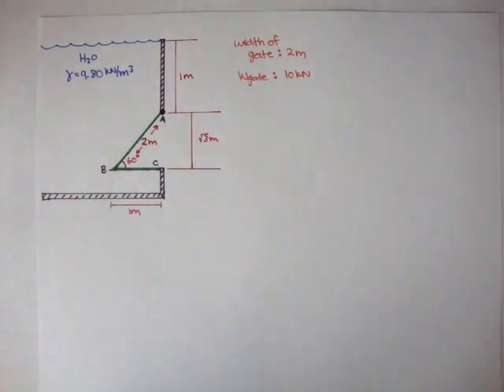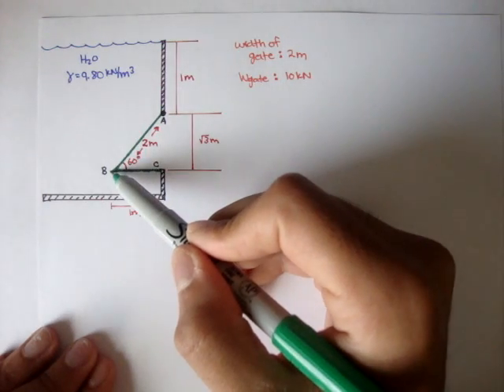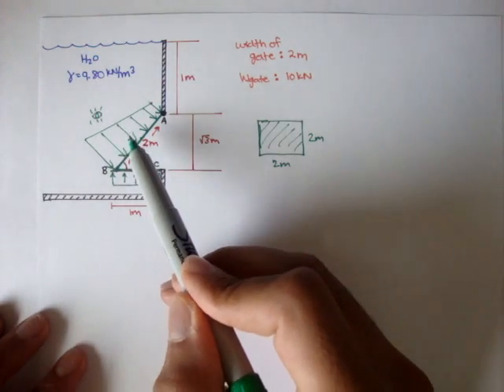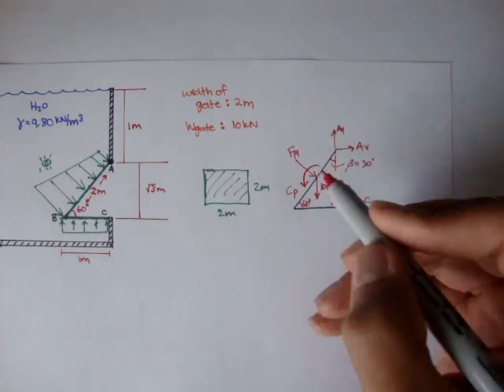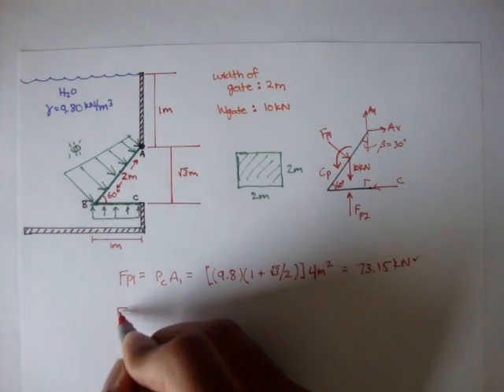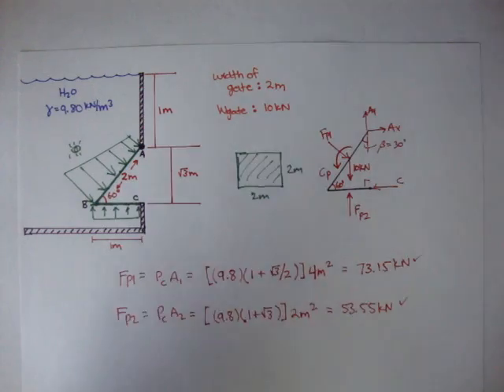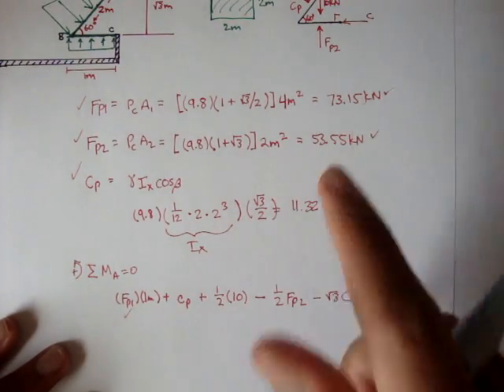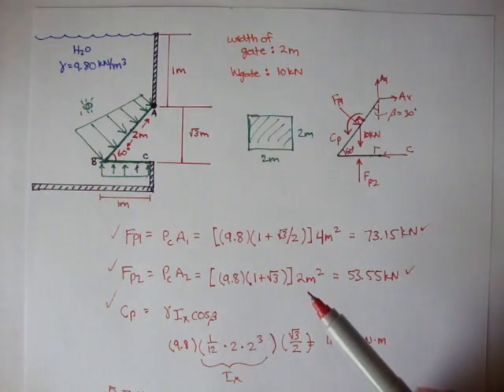Forces on Planar Surfaces: Example 2 [Fluid Mechanics #50]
The second examples for forces acting on submerged surfaces.